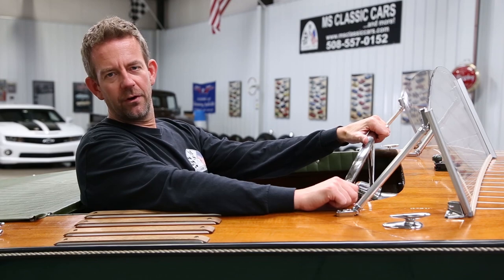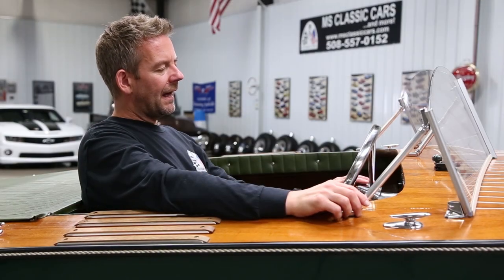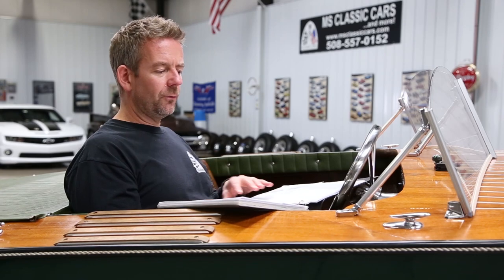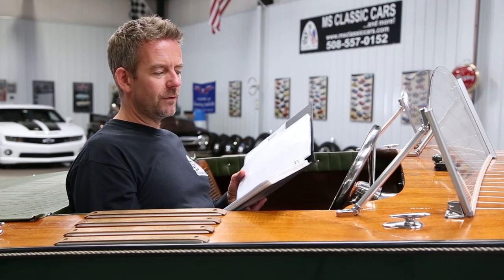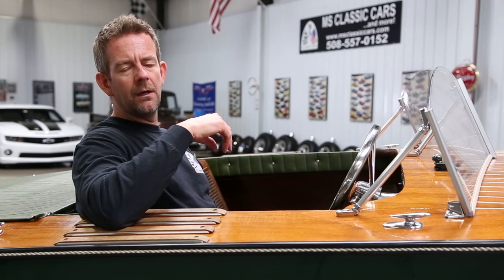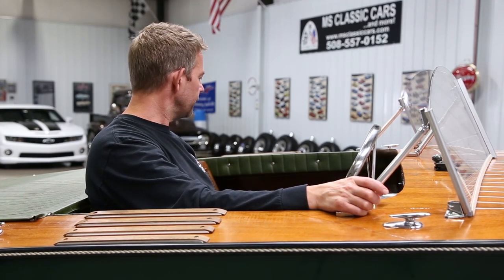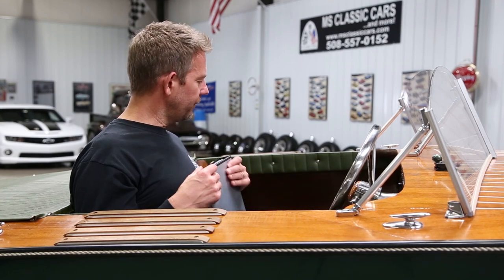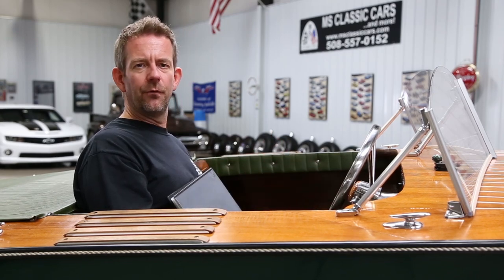1958 Champion Saber 14 Foot Runabout Boat 1959 Mercury 55E Thunderbolt Outboard Engine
This classic 1958 Champion Saber 14’ Runabout Hull Serial #1862 has been named “The Elk River Queen”. This seldom seen make and model draws attention wherever it may be. It was fully restored by Bob Gilliam which is documented with receipts and photos that are included. The combination of the Mahogany wood and Kelly Green is beautiful. It has an open cockpit with two wicker seats, Faria gauges and a covered foredeck. It is powered by a rare custom 1959 Mercury Mark engine with Super Thunderbolt power head. This engine produces over 50HP. It has been clocked at 32 MPH on the Chatfield Reservoir in Denver, CO with two people on board which is documented by the state of Colorado and included. It was surveyed by Azimuth Marine on October 1st, 2020 which is included. This is a great runabout that will bring smiles whether it’s a display piece or enjoyed in the water.

This 1958 Champion Saber 14’ Runabout Hull Serial #1862 was built by The Champion Boat Company in Long Beach, CA. The original builder’s serial plate is still intact and legible. This boat was found at Lake Dillon in Dillon, CO in 1995. The boat was complete with trailer but both needed a restoration. Prior to the restoration it had a 97 sticker with the Official CL 7849 BH which can be seen in the photos that are included. It was also equipped with a Johnson 40 outboard engine which can also be seen in the photos that are included. Bob Gilliam started the restoration in 1996 and completed it in 2001. An itemized categories report and some photos of the restoration are included. This was a comprehensive restoration. Everything was restored or replaced during the restoration including the engine. In 2001, it was clocked at 32 MPH on the Chatfield Reservoir in Denver, CO at 5000 ft. elevation with two people on board which is documented by the state of Colorado which is included.
MS CLASSIC CARS invested a total of $650.00 having this runabout professionally surveyed by Azimuth Marine on October 1st, 2020. The entire report is pictured within the photo gallery and included. The report provides very detailed information with all the vessel particulars. As the report states, “restoration does not appear to be up to the standards of museum quality restorations as generally understood. Nonetheless it is an unusual vessel with a solid restoration effort that presents very well overall.”
The Mahogany plywood exterior is in very nice condition overall with only minor imperfections. It has synthetic cloth and polyurethane adhesive over the outside from rail to rail. It was finished in Kelly Green which dresses it well. The paint and varnish are in good condition. The chrome deck fittings are in excellent condition. It’s equipped with a front and rear light which are both in working order.

The interior is also in very nice condition overall. The inside green padding has a few small tears. The chrome steering wheel and the Faria black face gauges look great. The wicker front and rear bench seats were handmade and decorated tastefully. There is a section on the wicker seat where the driver sits that has come unglued. The gauges, lights, horn and ignition is in working order. A green rear cover is included.

The runabout is powered by a rare custom 1959 Mercury Mark engine with Super Thunderbolt power head. The engine model number is 55E. Most people would think it’s a 58A. Only a purest would recognize this engine as a sleeper. This modification was standard for the “E” class racing motors. The gain is 25% more power with no increase in weight. While it is possible to put the large KA carburetors on the smaller powerhead, enlarge the openings into the block and change the reed blocks, it is much easier to install a Mercury 500 powerhead. It also has 10% more displacement. Now from a practical and maintenance standpoint, this engine is a 44cu/in non-power dome block, complete with the Tillotson KA carburetors, Kiekhaufer magneto and electric choke that the 1959 Mark 58A’s had. The Mark 55 did not have any of these components. The cowl is a 1959 square top model. This power head came from a 1961 Mercury 500 serial #1509524. The lower unit is a Type II gear housing assembly common to all of the Mark 55 and Mark 58 models. It has the same 14:23 gear ratio. This engine was completely rebuilt during the restoration. It was recently serviced by MS CLASSIC CARS and runs excellent. A start up and running video is available.

**Please note, this boat and trailer are both being sold on a Bill of Sale only. It’s up to the new owner to handle the title and registration process. The title and registration process varies from state to state.**